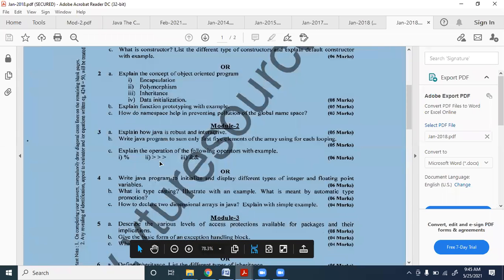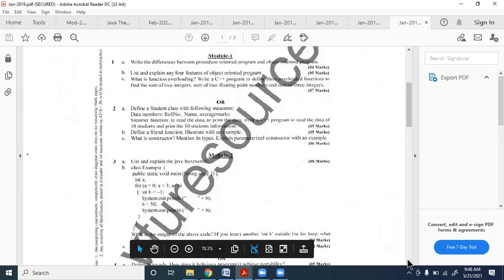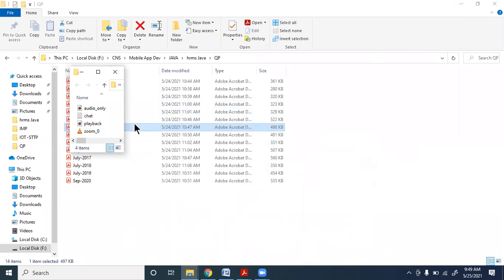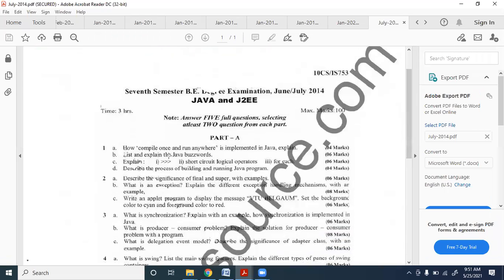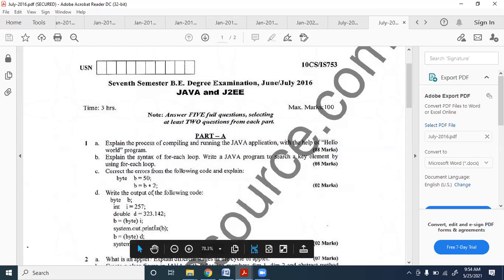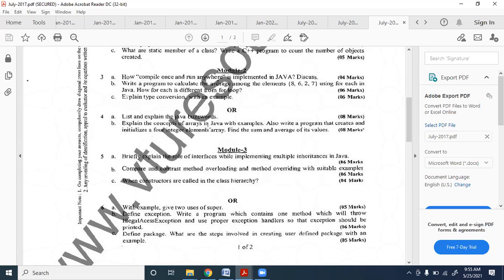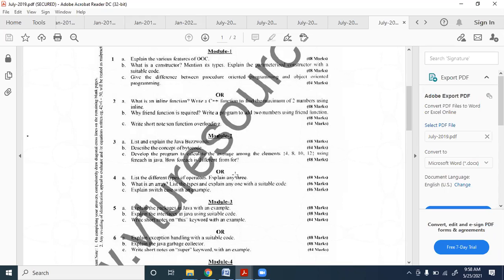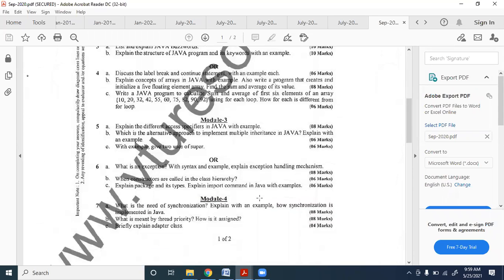Java Mod2 Lec6 part2 switch + QP